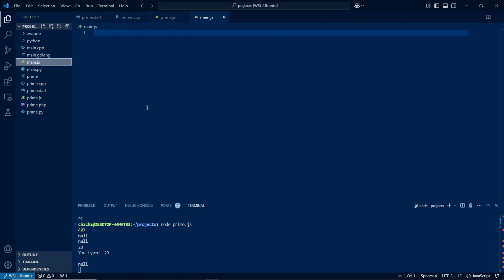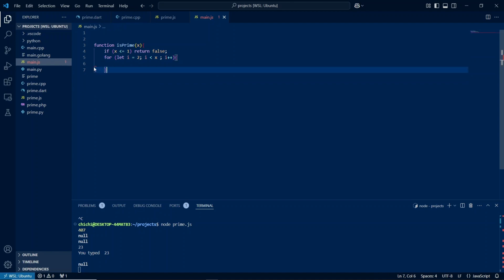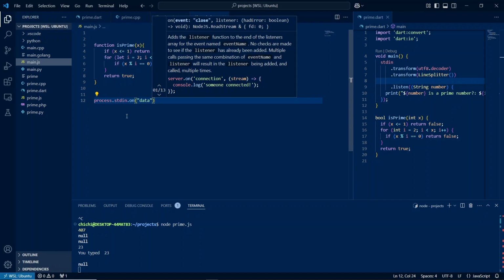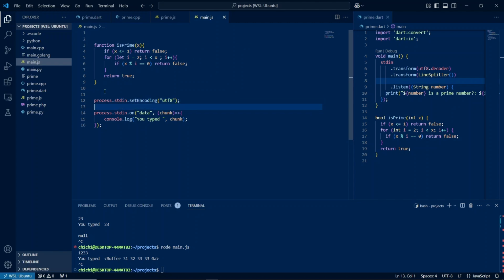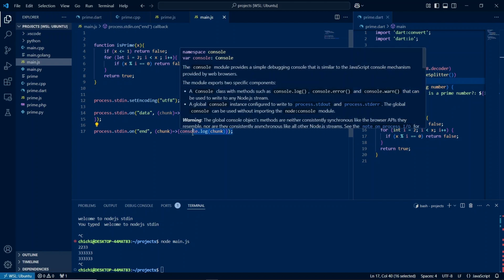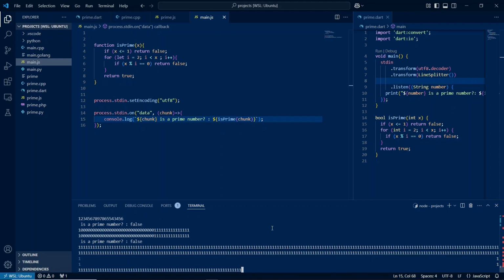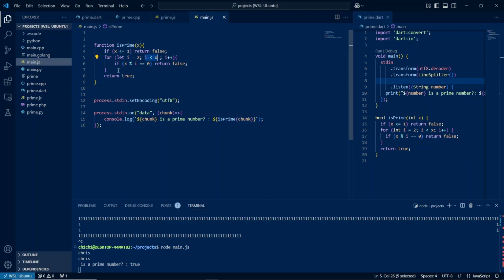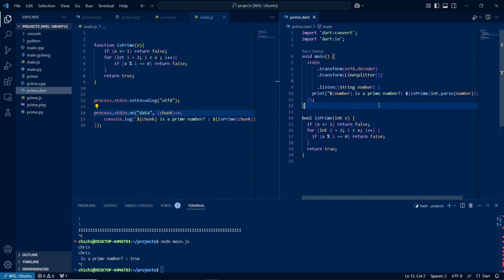fun with standard input part 2-nodejs.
This is a series of videos where i explore how different programing languages and what they offer when it comes to handling files and other streams. In this video in particular I delve into the nodejs ecosystem to see the best they offer. My mission is to get the language with the best stream api.